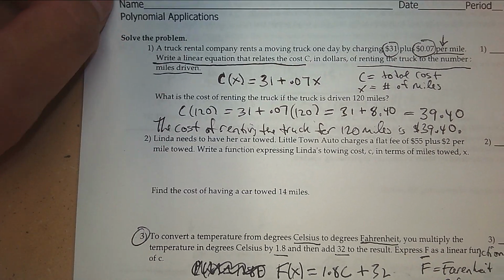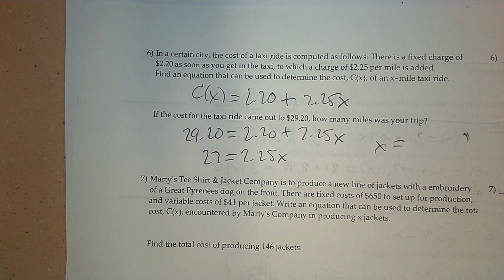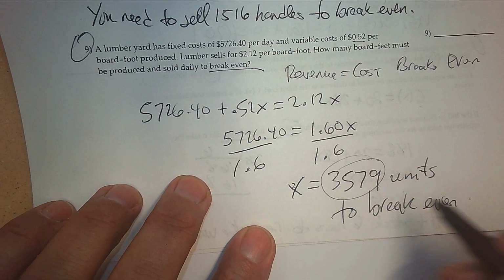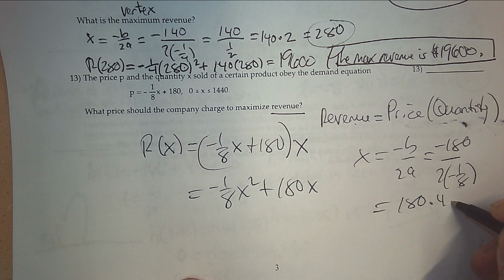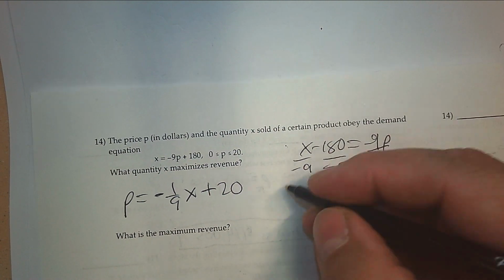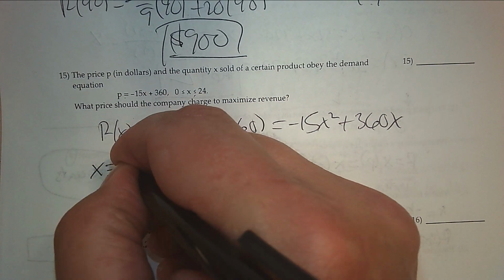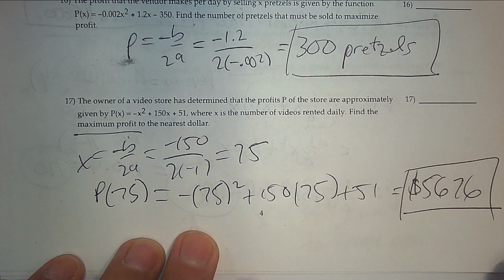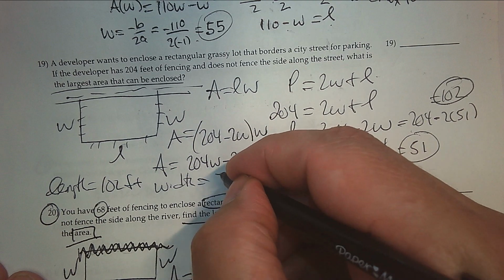HW solutions to linear and quadratic story questions